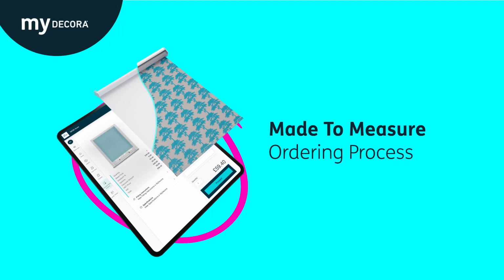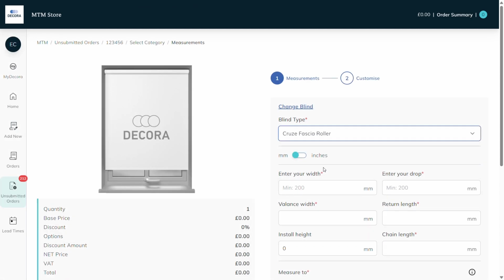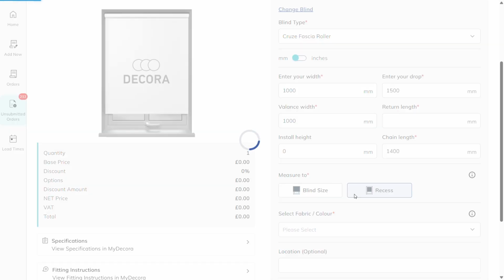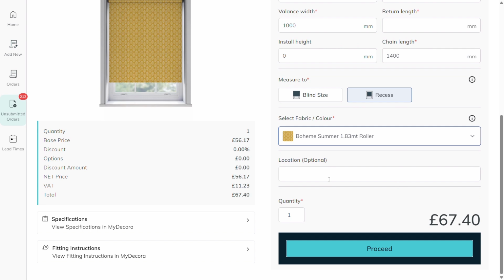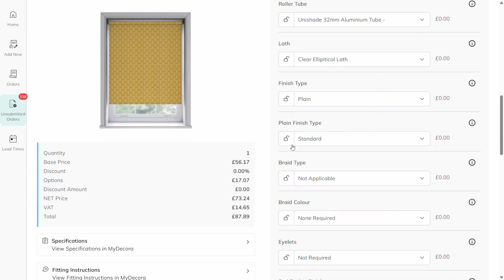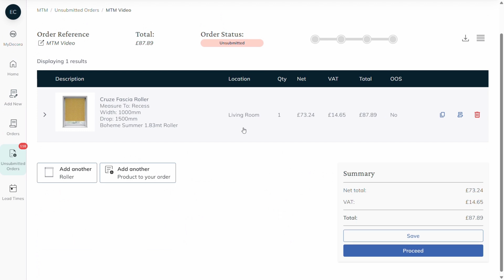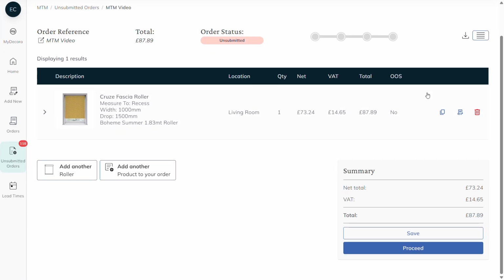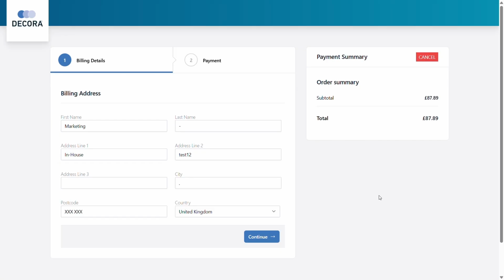Made To Measure How to Order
Follow along as we guide you step-by-step through the Made to Measure portal and show you exactly how to place an order with ease. Whether you’re a first-time user or just need a refresher, this quick tutorial will help you navigate the system smoothly and confidently.